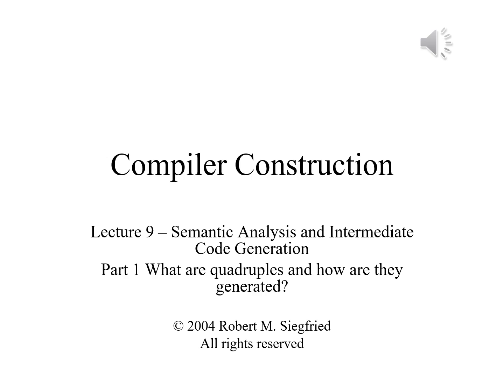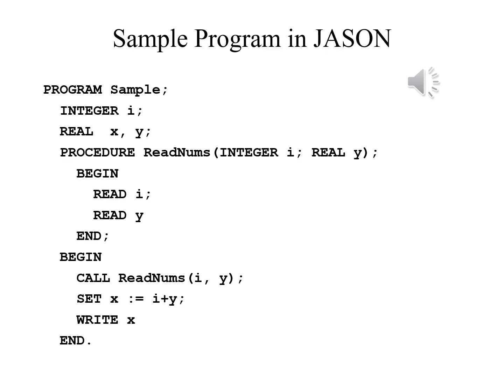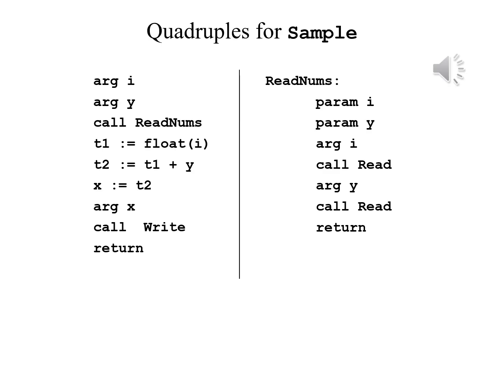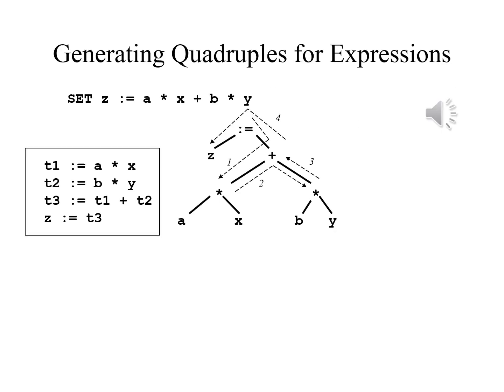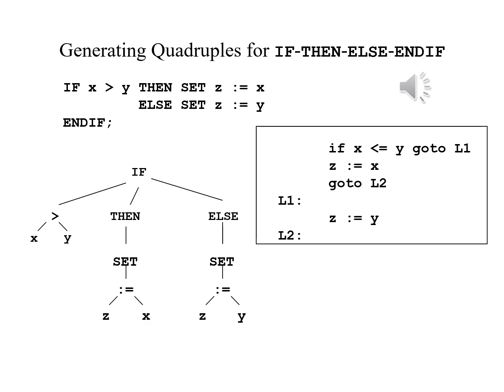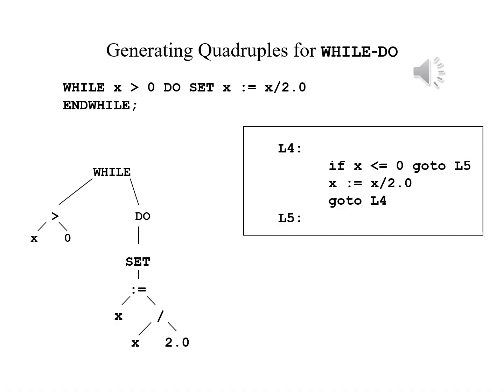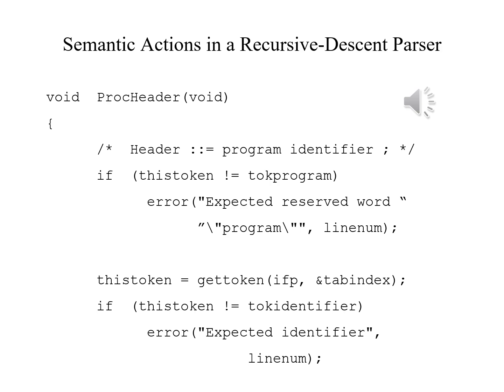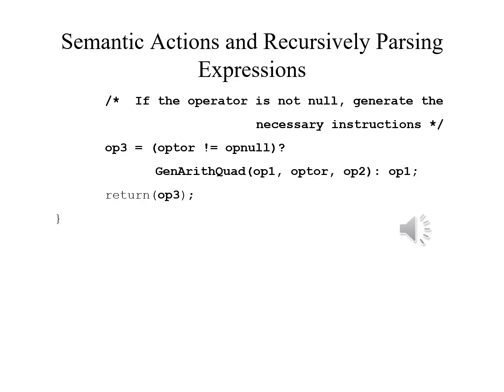Compiler Construction Lecture 9 Part 1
Semantic Analysis - What Are Quadruples and How Are They Generated?